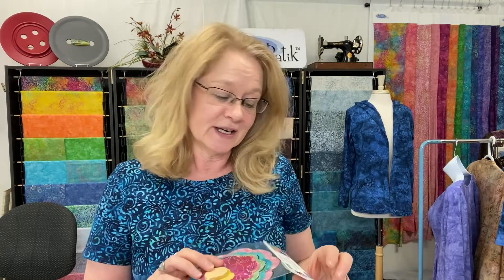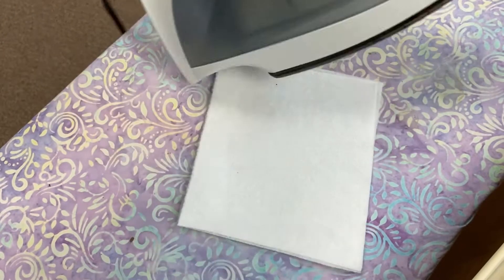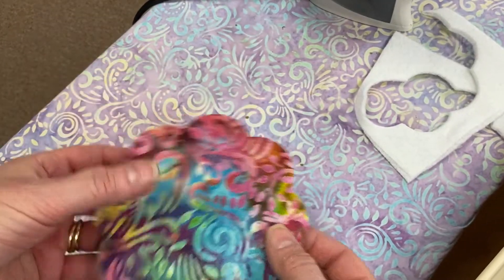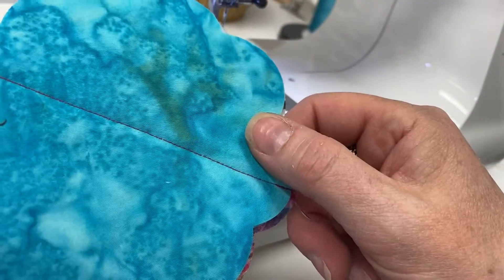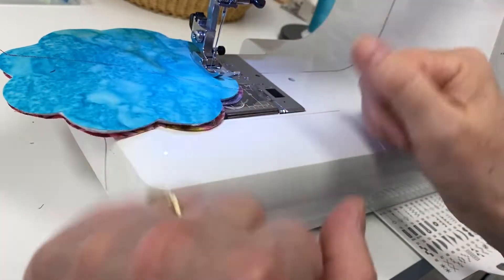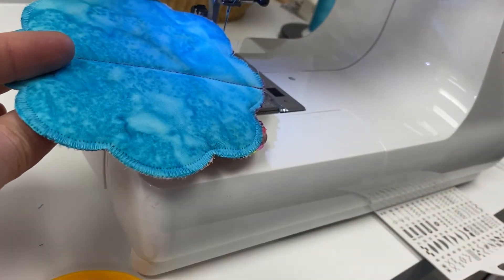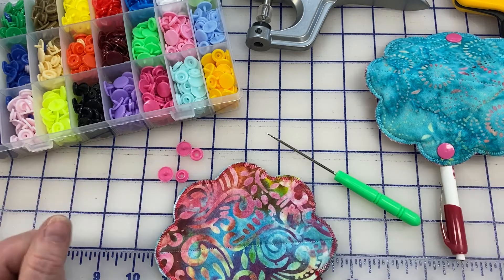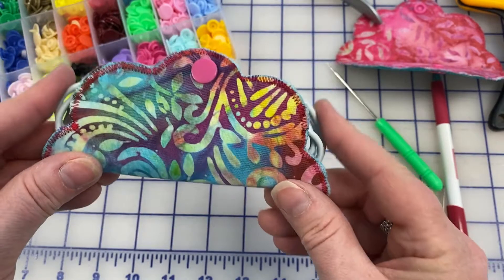Darla's Cable Caddy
Let's make an accessory holder for our phone cables, headsets, and other "things". We are using our precut and fused Rose of Sharon Flower Shapes to create these fun and simple cable caddy's!